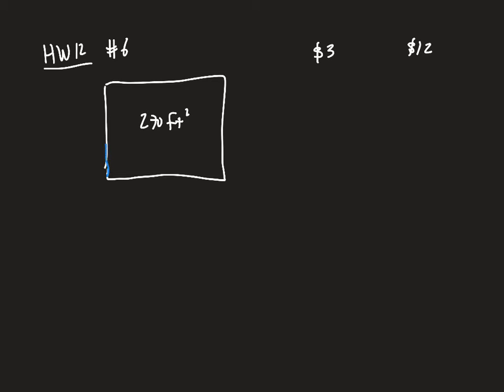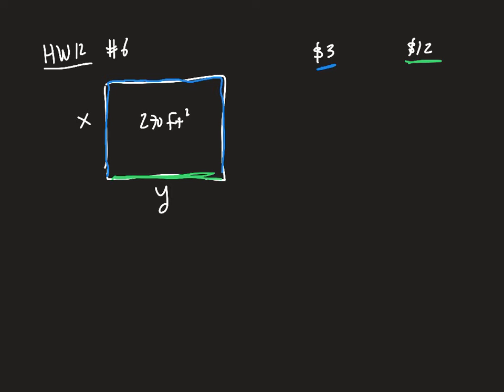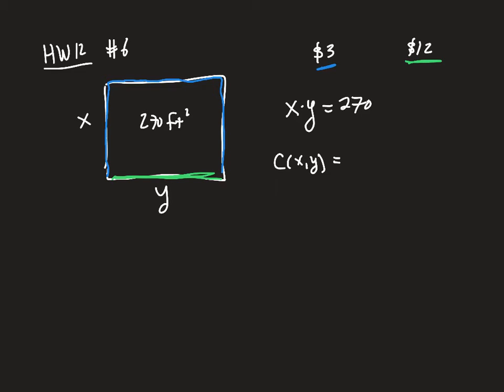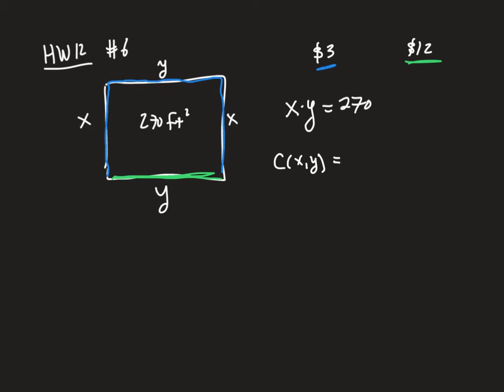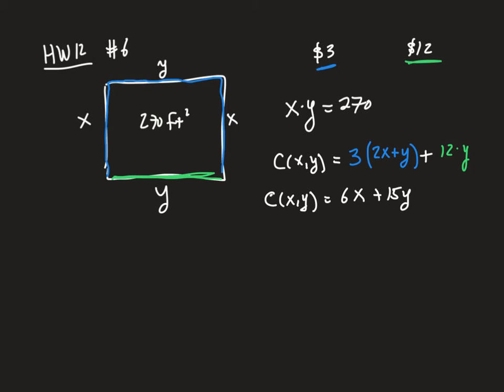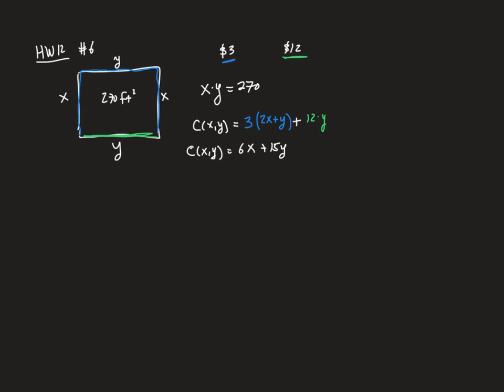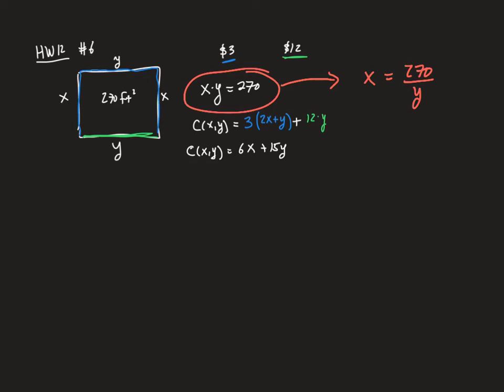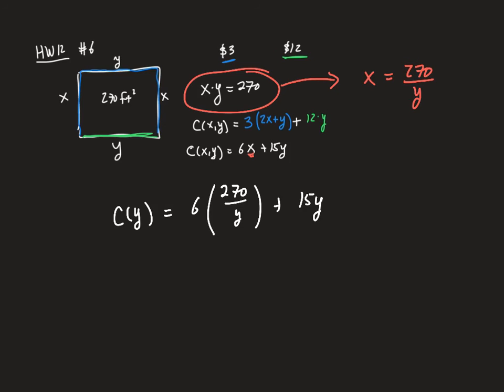HW12 number 6